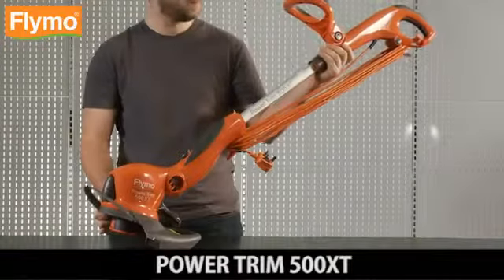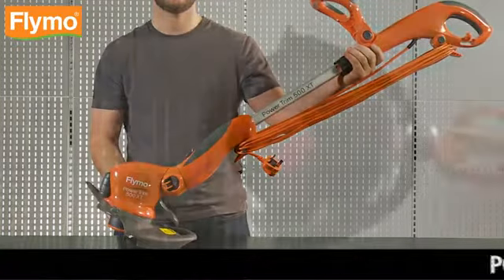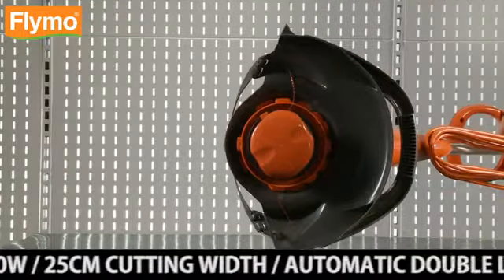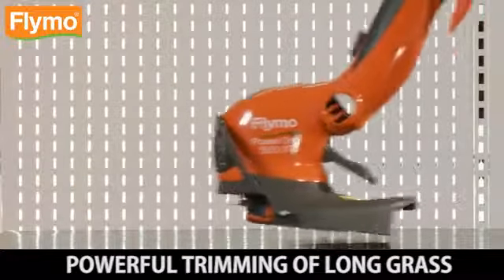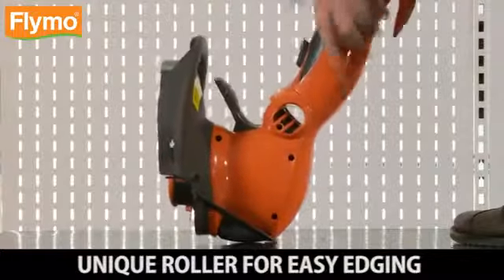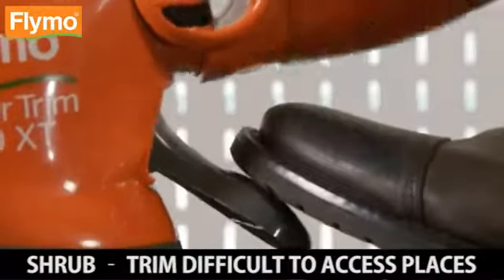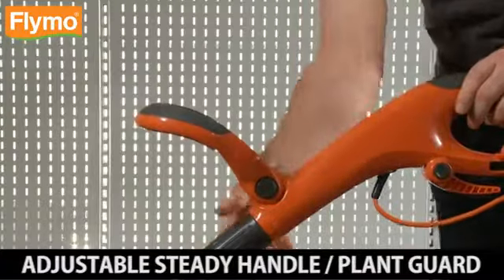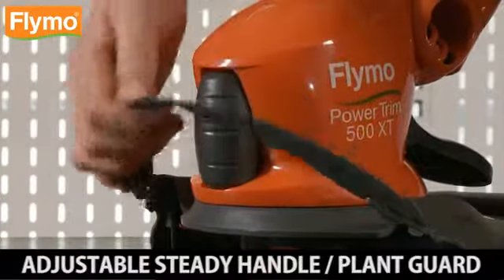Flymo Power Trim 500 XT at UK Mowers Direct